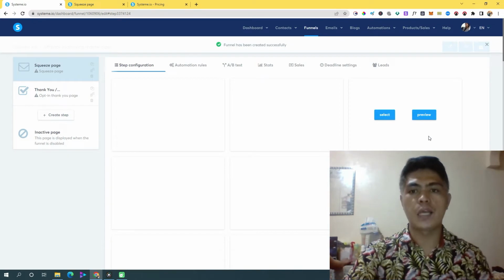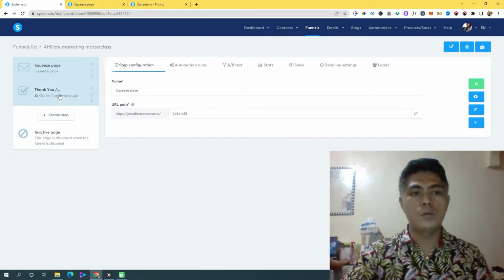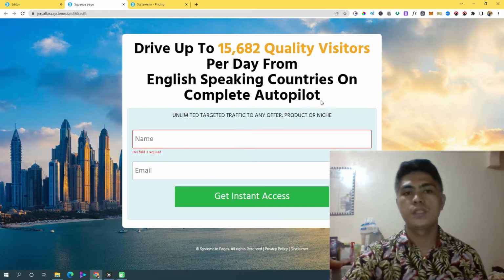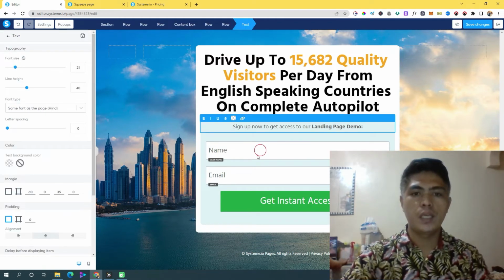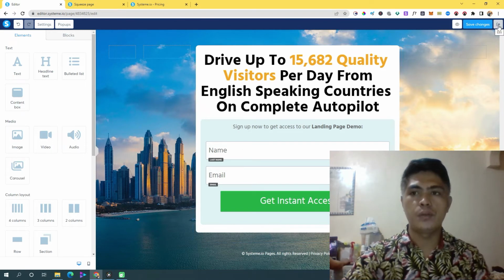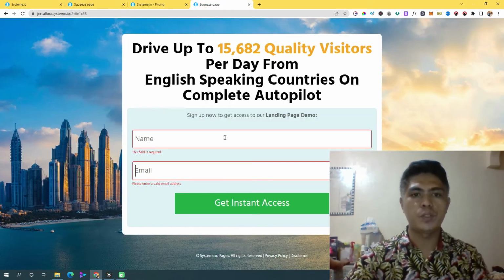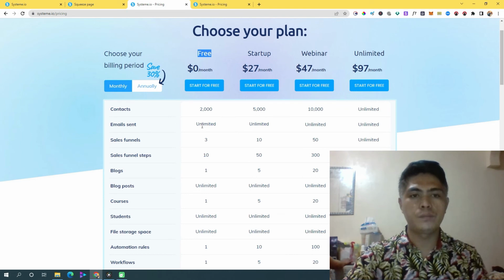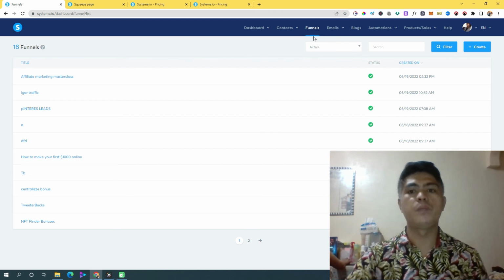How to Create a High Converting Opt-In Landing Page For Free And Build Email List Fast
You'll learn How to Create a High Converting Opt-In Landing Page For Free And Build Email List Fast.

How to make your first $1000 online ( Free Training )
From 0 To $1,000 in 30 days.